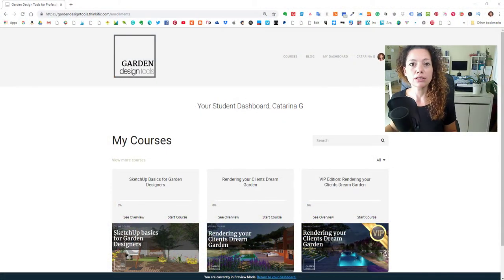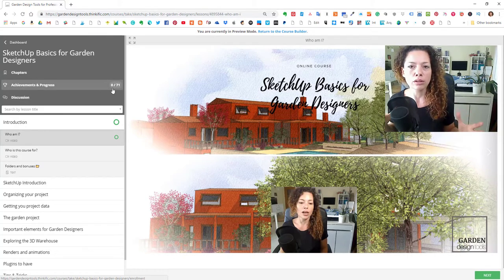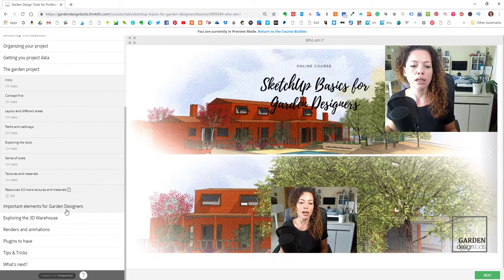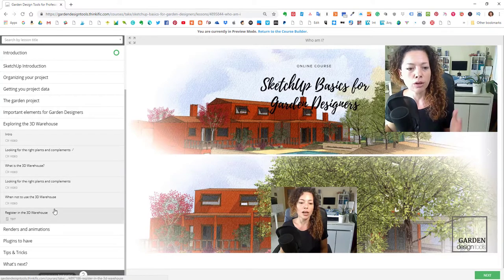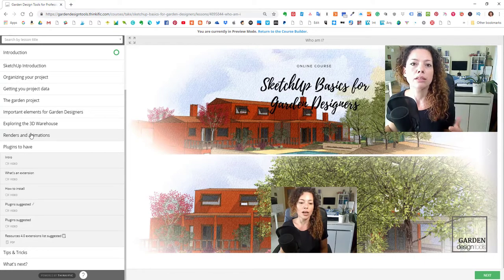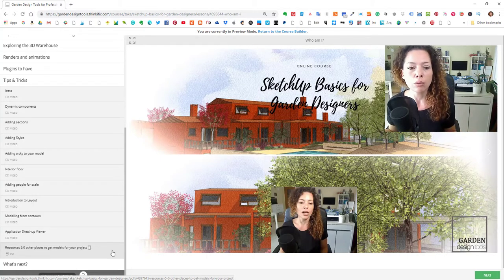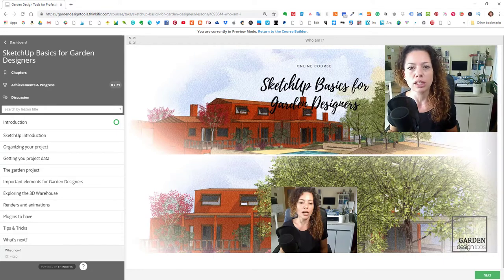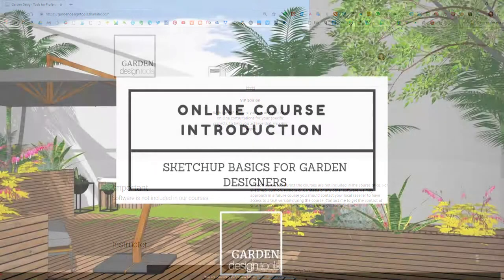Introduction to the course SketchUp Basics for Garden Designers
In this course you will learn the basics skills of SketchUp every Garden Designer should have. You will learn how to create a garden project with an architectural element for context and how to prepare your project for Lumion.

This course is for all garden designers/landscapers that want to start using SketchUp to improve their workflow and projects. In this course, you will learn how to prepare your model for programs like Lumion where you can create amazing renderings and animations.

course bonuses:
Facebook exclusive group
An exclusive group where we will post videos with tips and resources only for students from Garden Design Tools. You can ask for help from us or other students and receive feedback on your work.

Furniture, complements, textures and plants
We have 4 folders to share with you with textures, plants and furniture to populate your model. We are going to teach you how to use them during the course and when.

Checklists and pdf's
During the course, you prepared just for you checklists and pdf's you can download with some helpful advice and other suggestions and a lot of content with links to websites for you to explore.